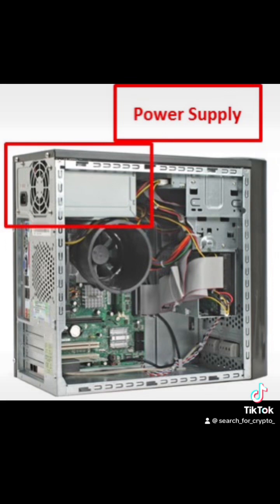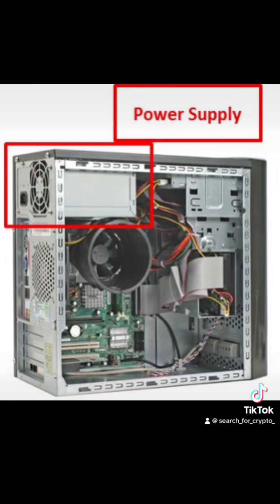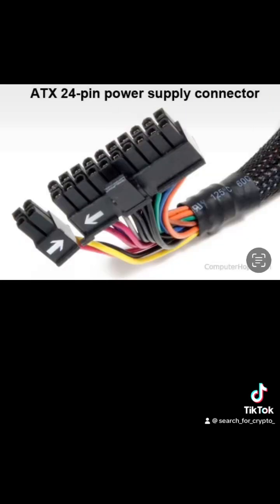What is a Power Supply?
An educationalvideo on a computer power supply. What are the cords and what do they do?